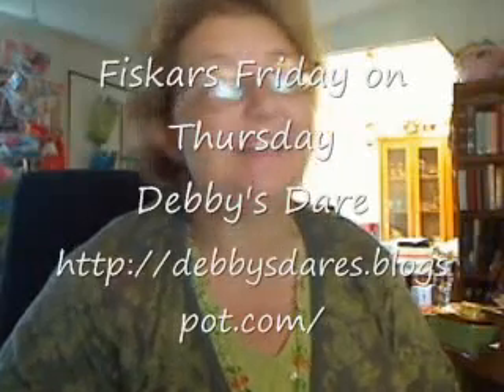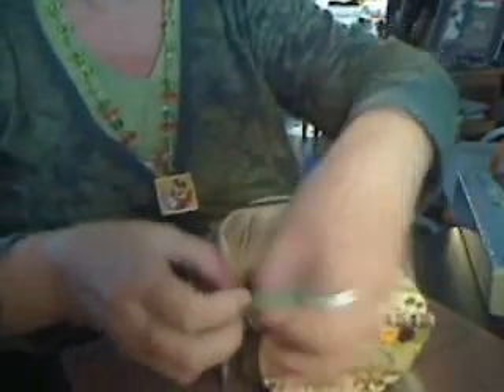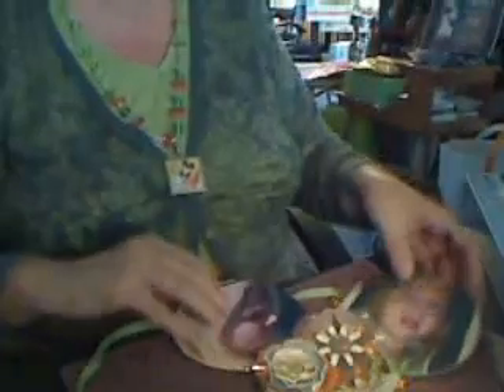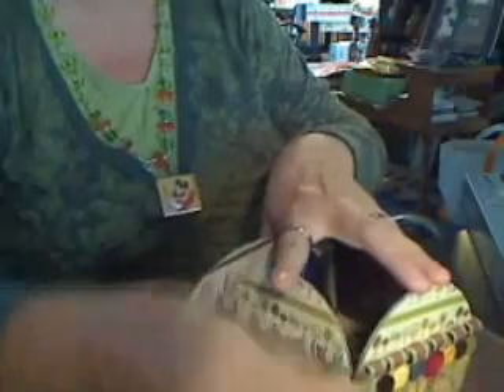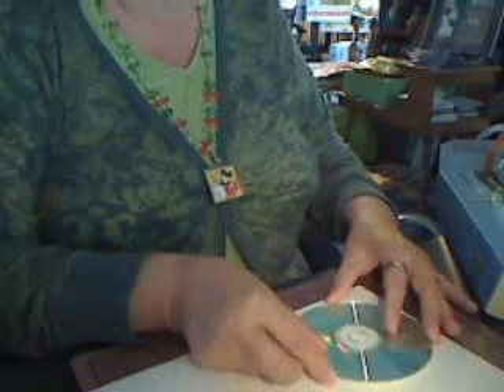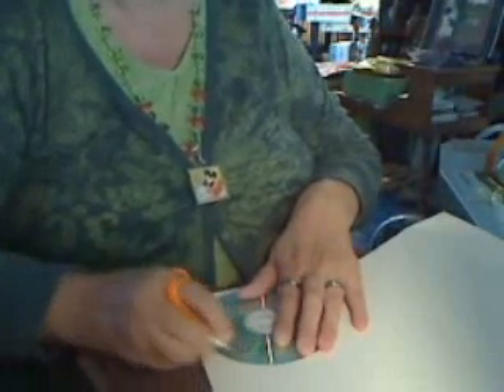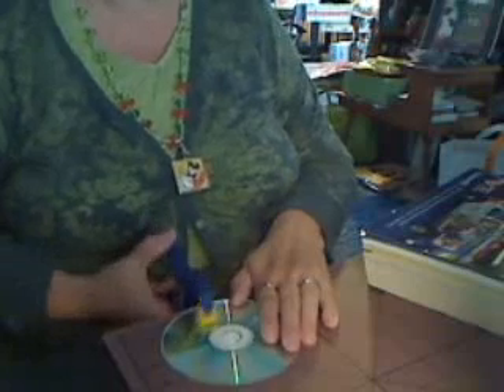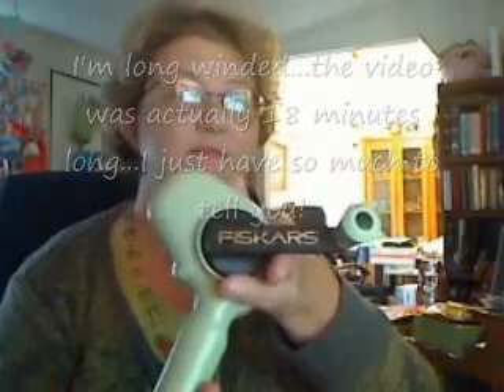Fiskars Friday on Thursday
I need your help to finish my project.  I demo several Fiskars tools including the Fiskars Craft Knife, Fiskars Adhesive, Fiskars Craft Drill.

Prize/RAK for helping me to complete the project with your ideas.